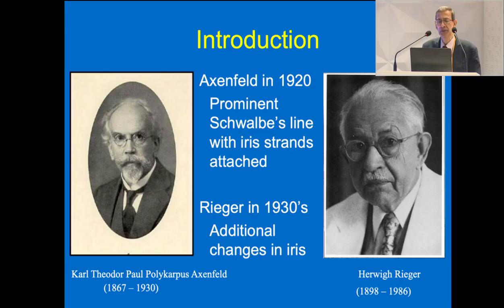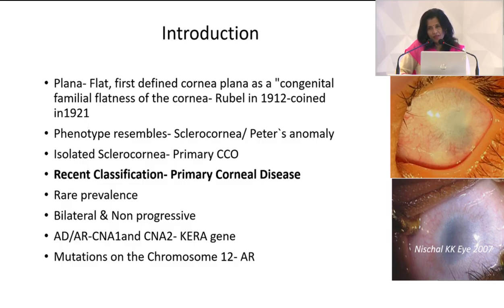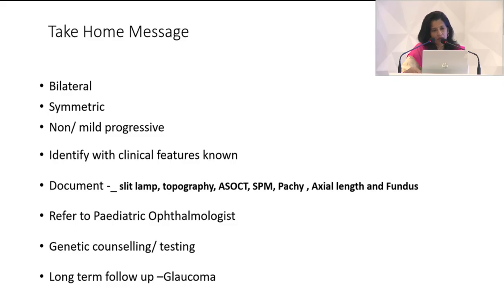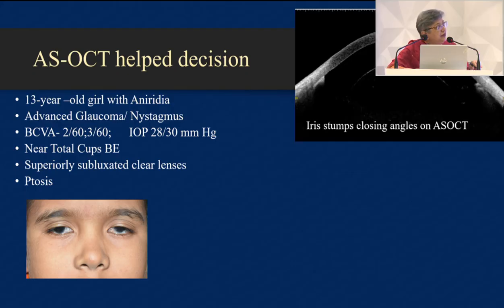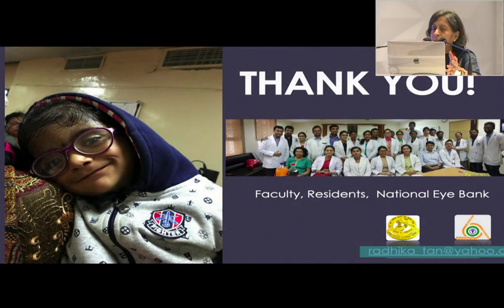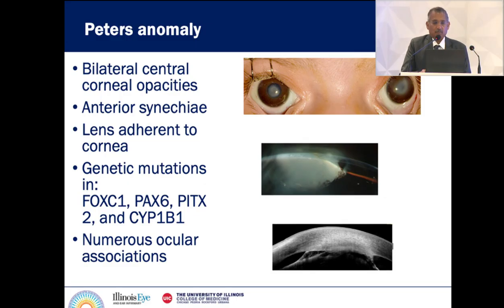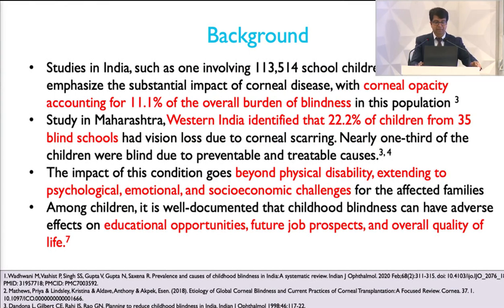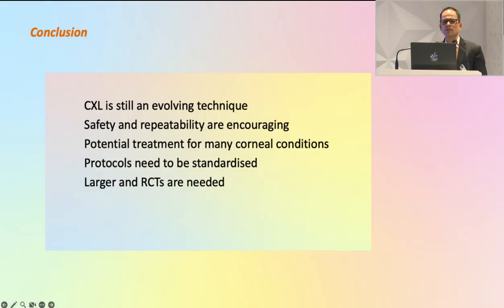AIOS2025-IC350-Developmental Corneal Abnormalities:a Systematic Approach in Unraveling the...